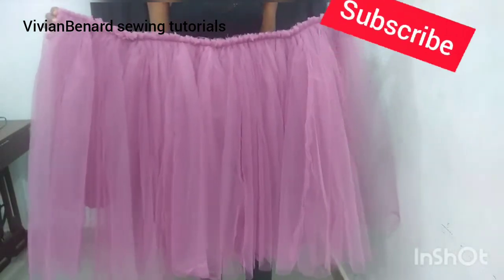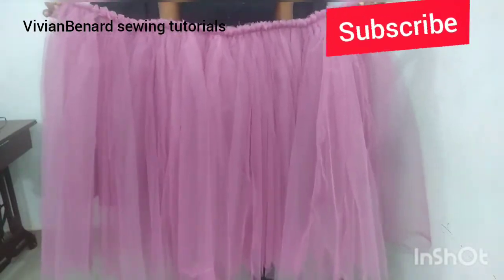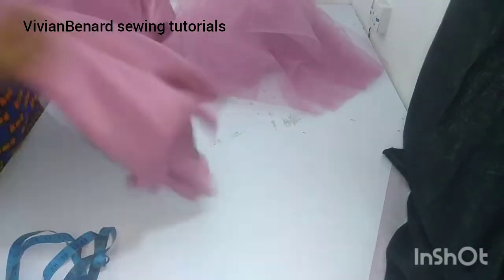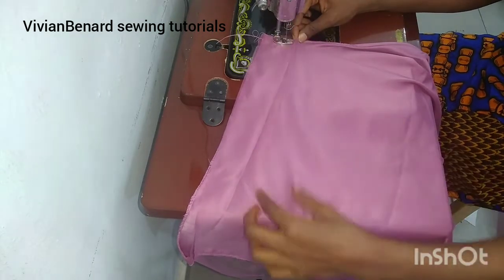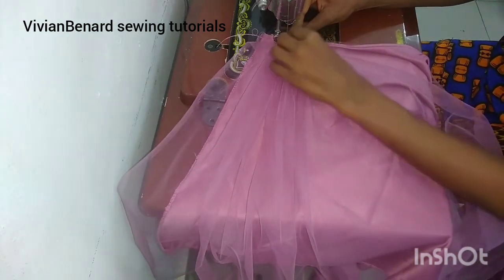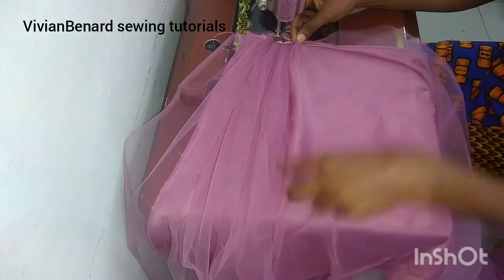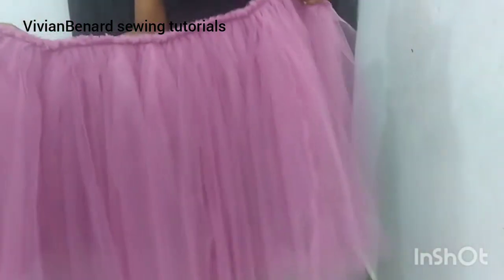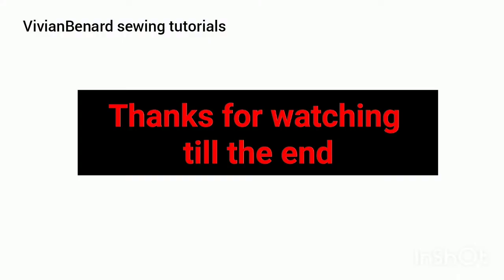learn a shift method of gathering (wedding gown method)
hello guys you will be learning the easiest method of gathering,